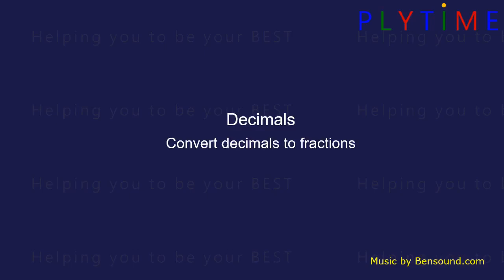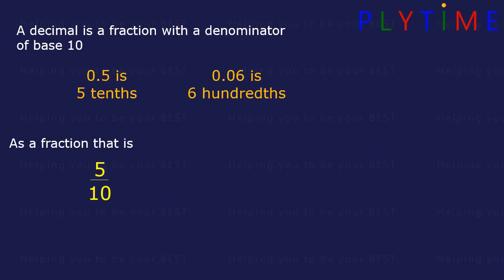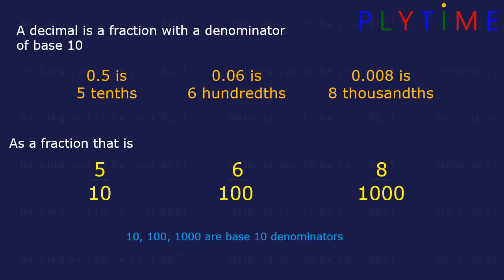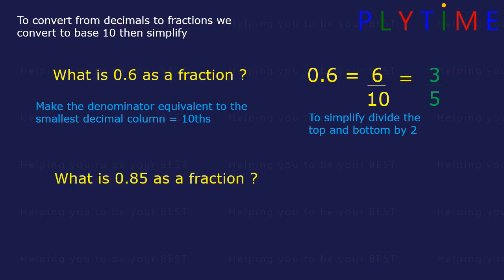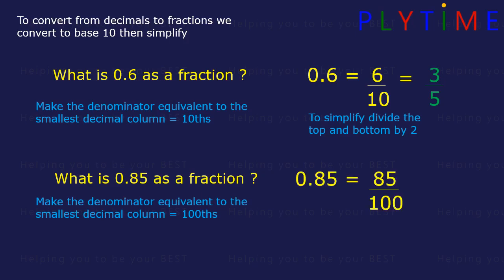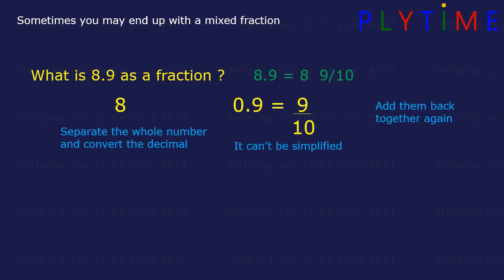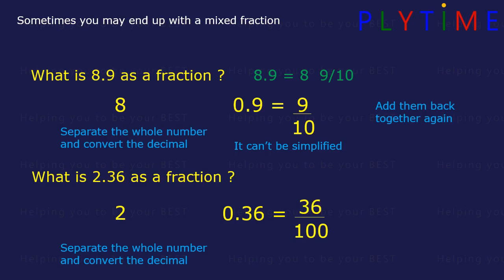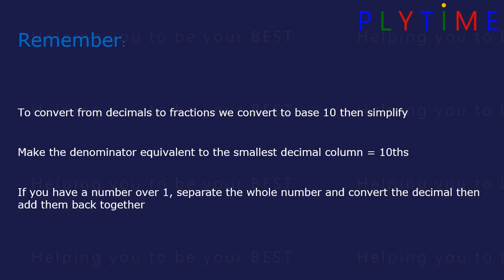Year 4 Maths | Convert decimals to fractions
"A walkthrough of the Decimals Arithmetic topic from Year 4 Primary Maths.

Decimals Arithmetic: Convert decimals to fractions